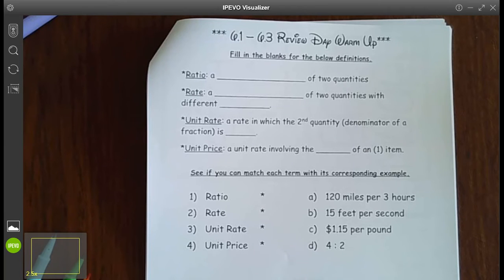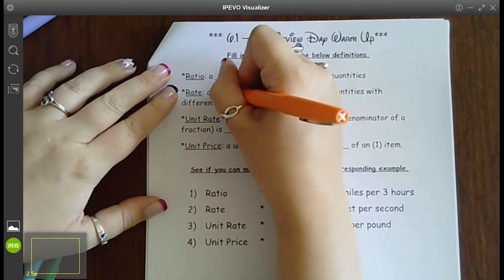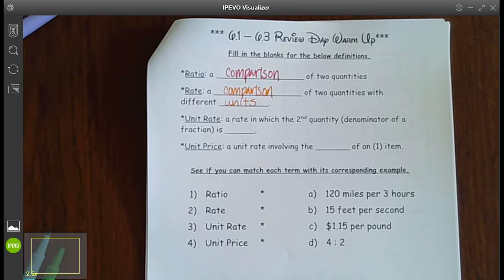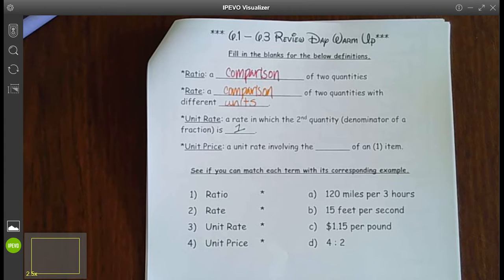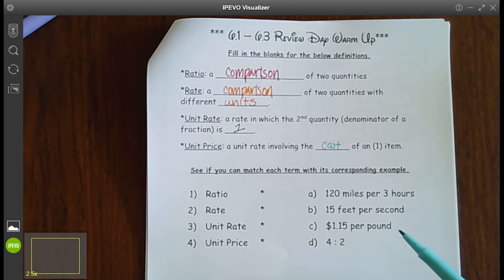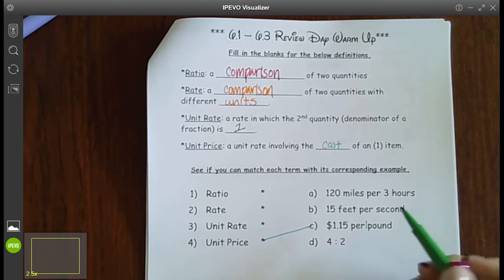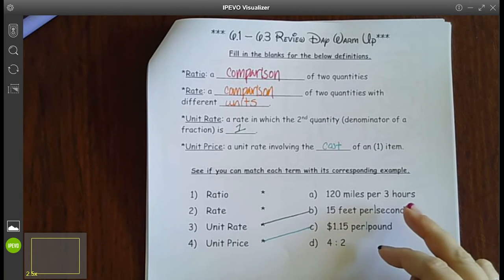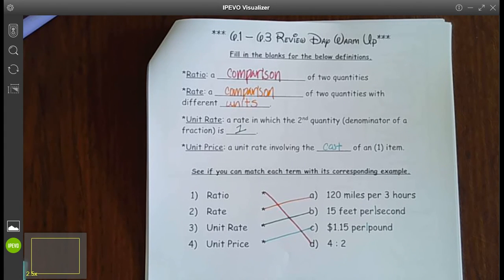6.1-6.3 Review of Ratio Vocab